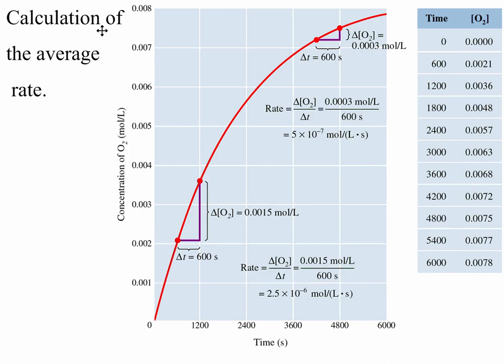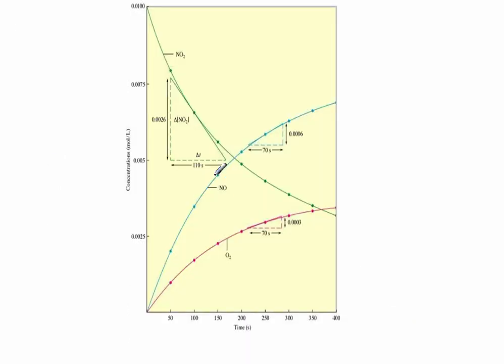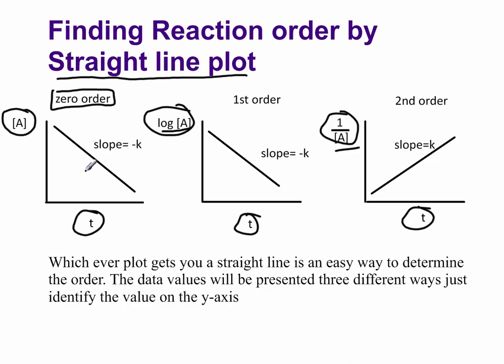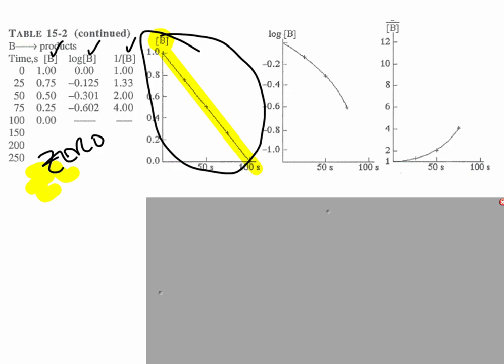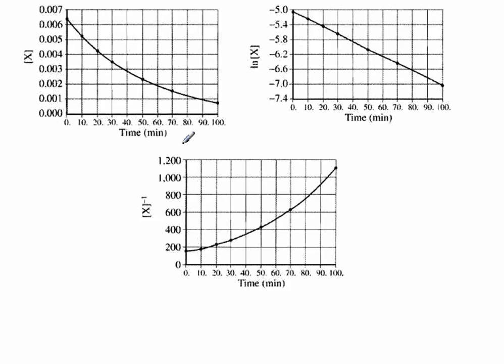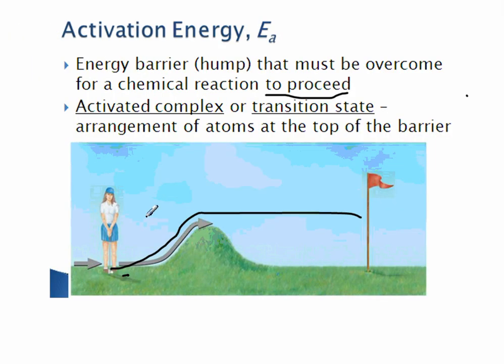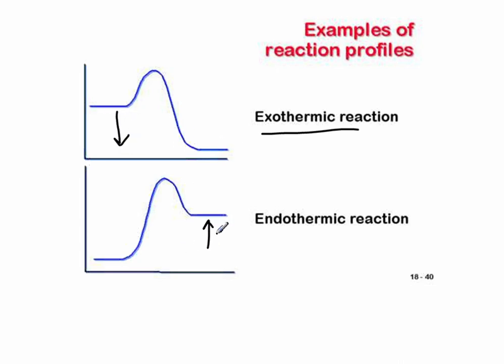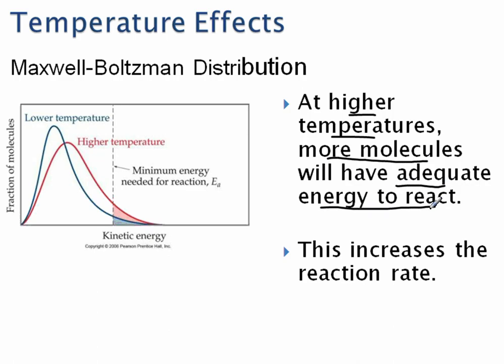Kinetics Graphing Video